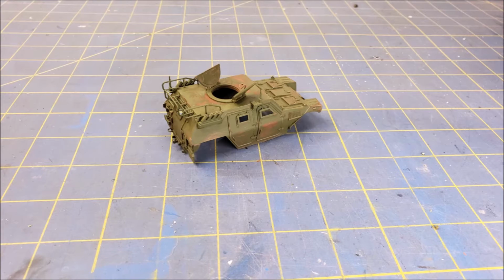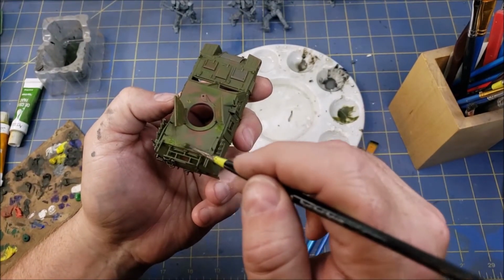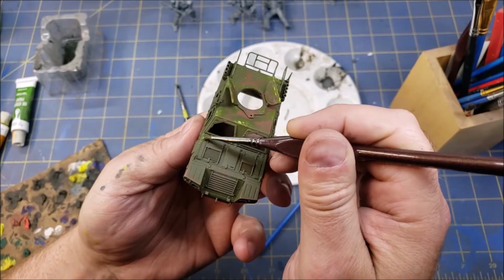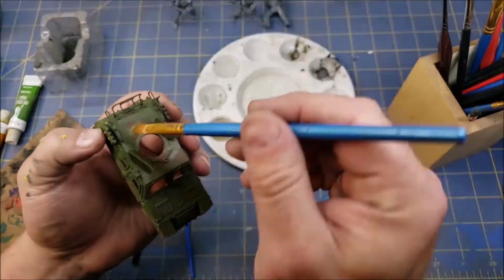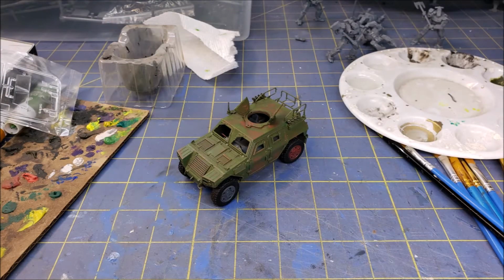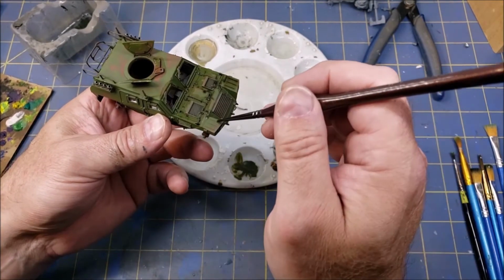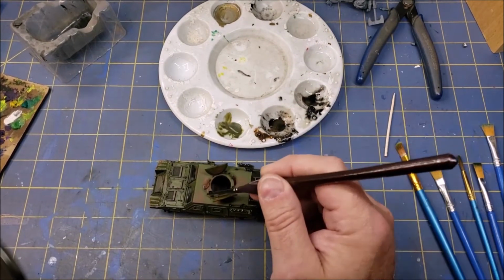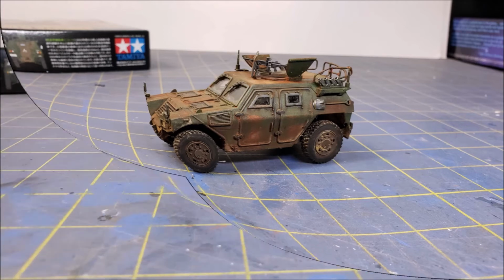Mal's Projects: (2) JGSDF Light Armored Vehicle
Going over the weathering using oils for filters, modulation and pin washes.   I tried something new, where I would video the actual work and show the "how" of the methods I use, and I lost quite a bit during a technical issue.  However, this is an attempt to give some demonstration and I hope this is helpful and useful, or at least entertaining.

00:00 - intro
00:43 - Color modulation/dot filtering
06:00 - pin wash
09:16 - other detailing - pigments and rust highlights